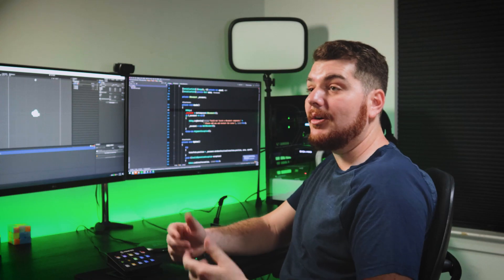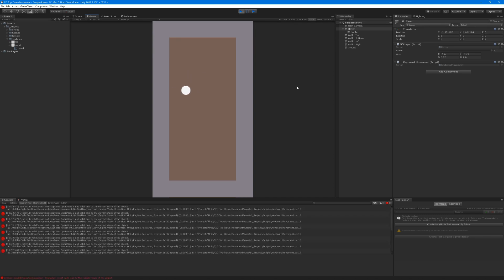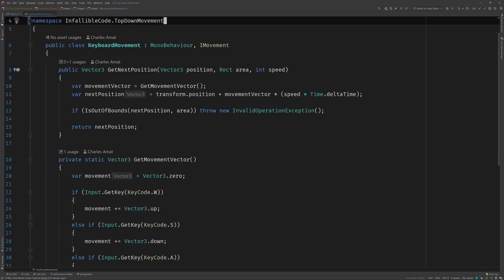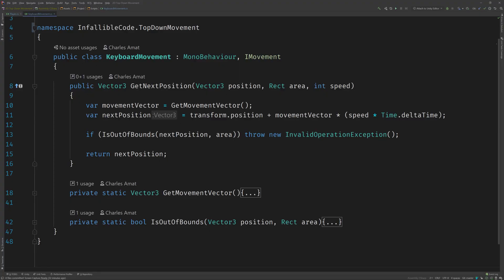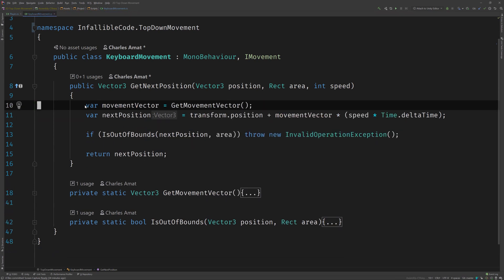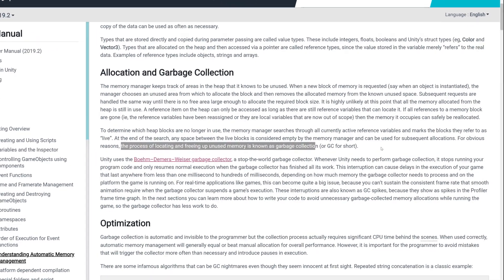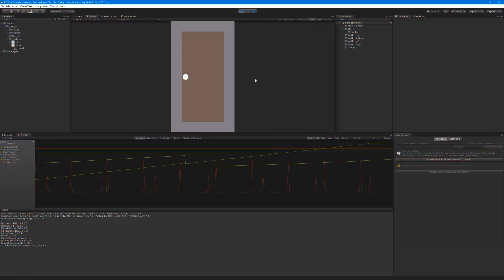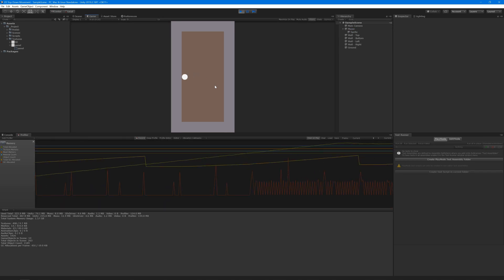How to Handle Errors in Unity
In this video, I'll show you how to handle errors in Unity.

Exception handling is an obvious solution to errors that arise in your code. This, however, isn't always the best approach - in fact, I'd argue that it rarely is.

In this Unity tutorial, I'll show you the ins and outs of Unity exception handling and Unity error handling. I'll cover what it is, how it affects your game, and when you should use it.